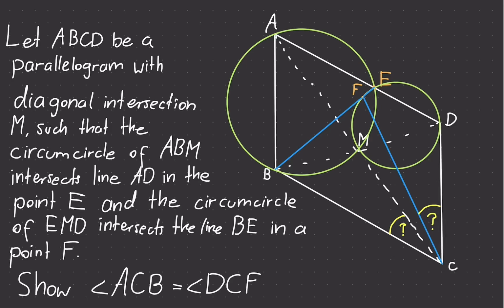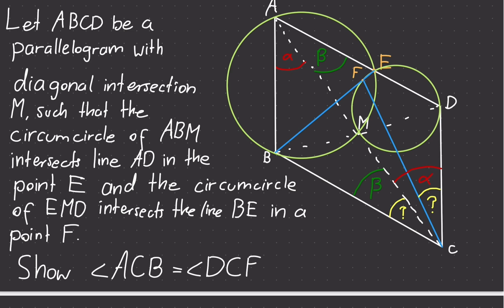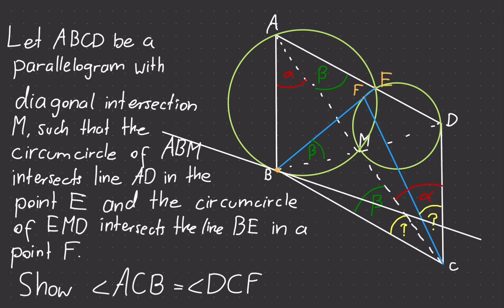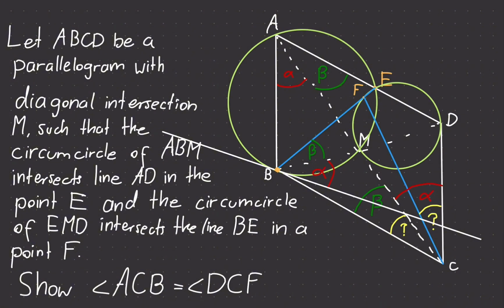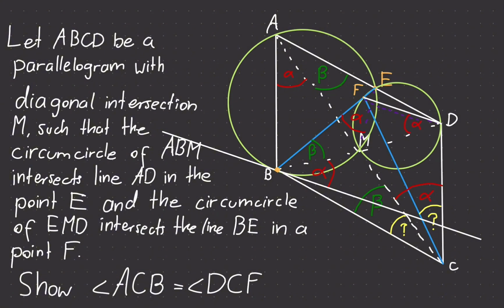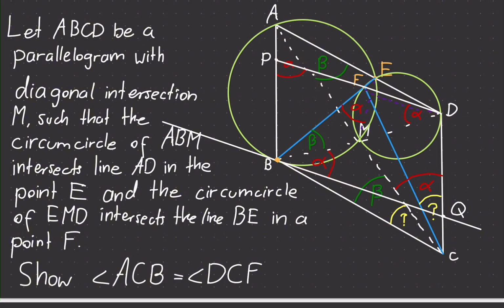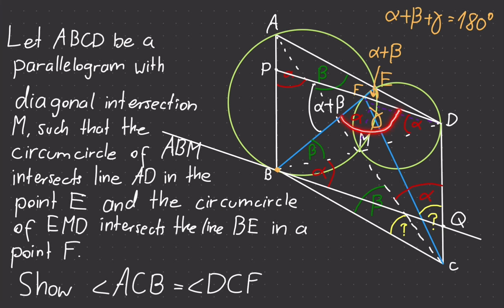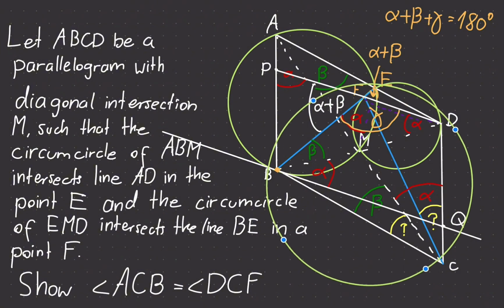Construct a RANDOM TANGENT and let the magic happen…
This problem is from the first round of the German national math competition of 2024.
I find this solution very elegant and wanted to share it with you :).